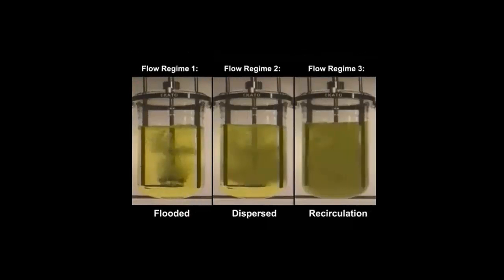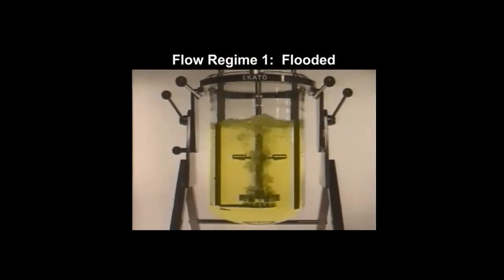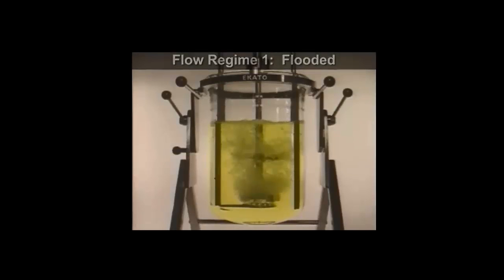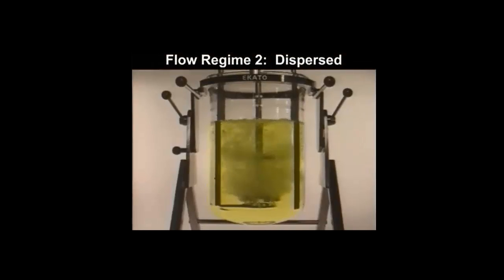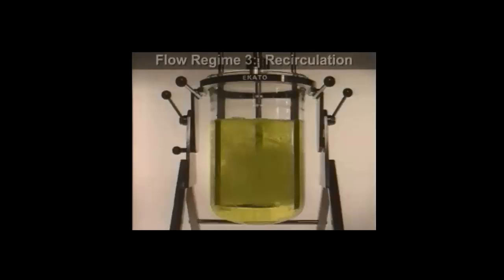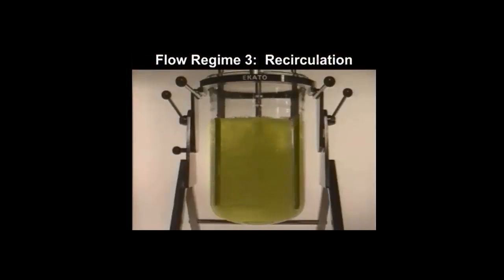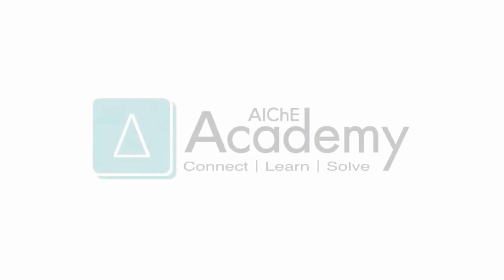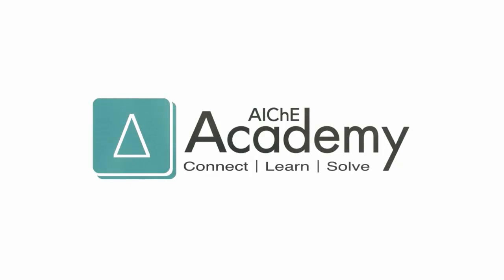Gas Dispersion/Flooding Tank Reactors Demonstration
Flooded, Dispersed, and Recirculation Tank Reactors are all needed to disperse gas in a liquid. Learn more about the three regimes, Tank Reactors, and impeller speeds needed to succeed in gas/liquid dispersion at AIChE’s Fluid Mixing Technology for Operators.